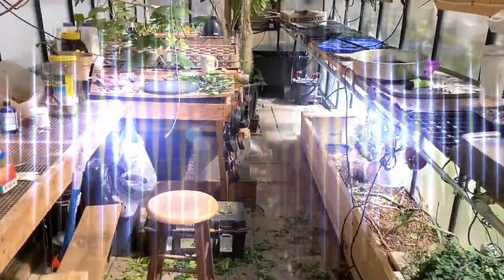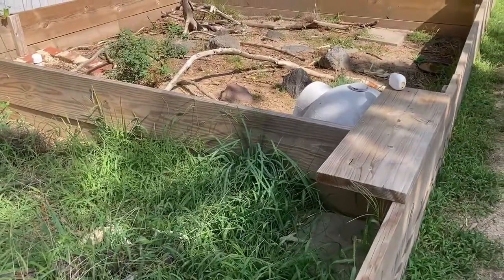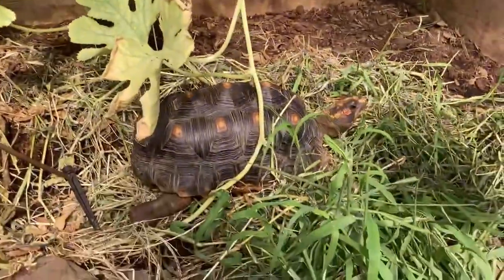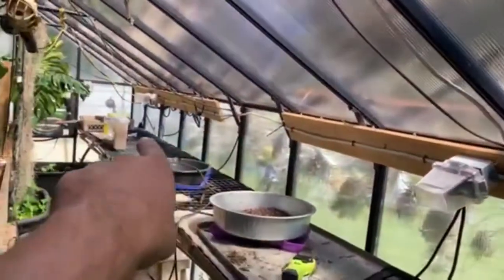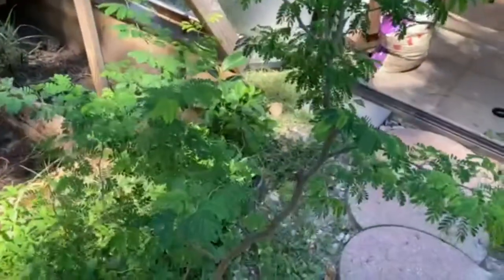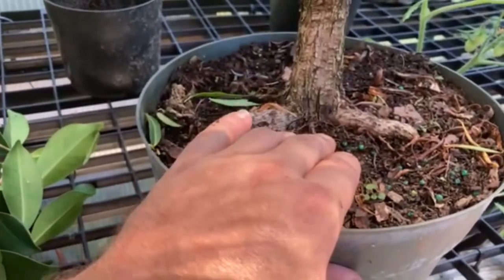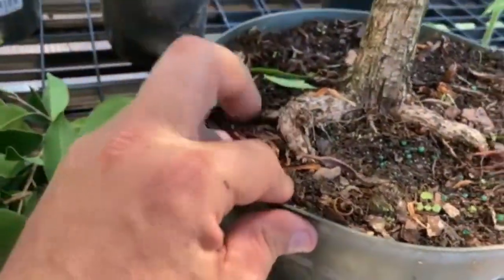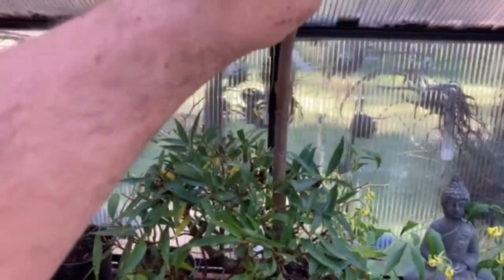Fall Prep Part 1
The Autumn is upon and soon chilly winters will be here.  I started this series of videos in early September where I go through all the preparations we need to make in order to be ready for the cold weather to hit.  In this video we build cold frames for the testudo tortoises that will be brumating outdoors this winter.  I also go through some preparations on the pre-bonsai that need to come into the greenhouse.  For the bonsai, in many ways we're taking advantage of the last few weeks of warm weather AND and extended warm period once they go into the greenhouse.  At this time of year, we can still defoliate, repot, and really work most of our tree because of the greenhouse.  Anyway, here's a look behind the scenes of SOME of things we need to do to get ready for winter.  Part two will be coming out soon!